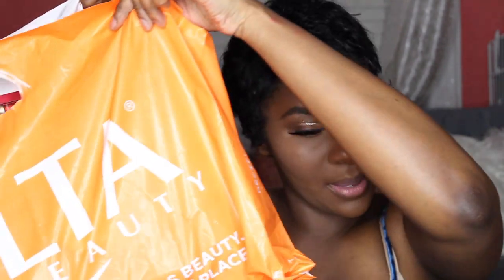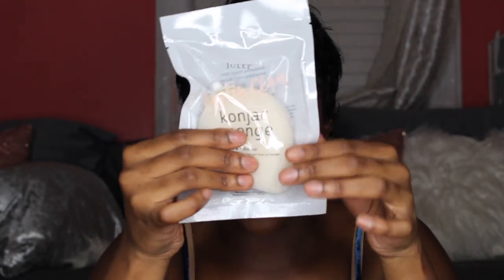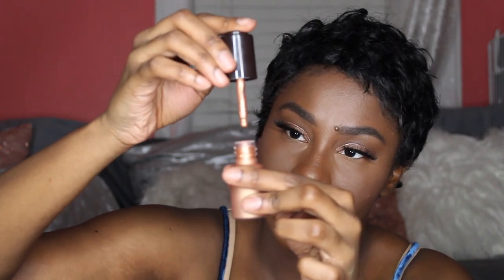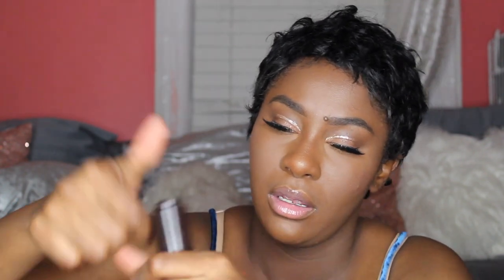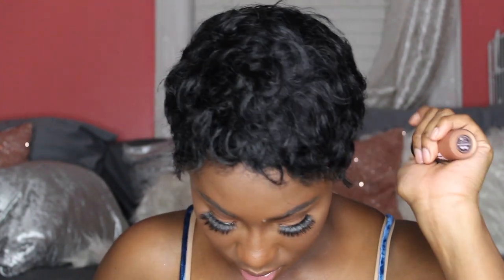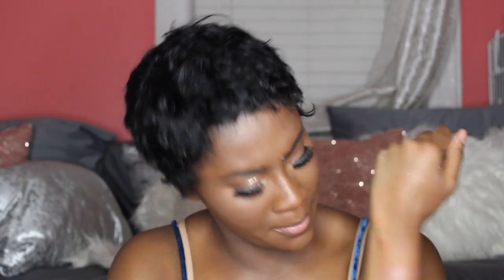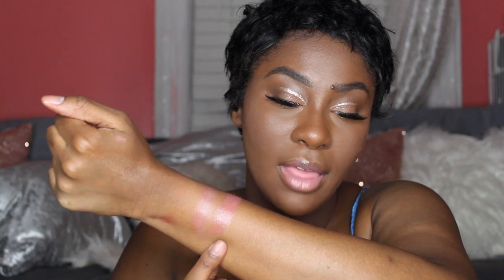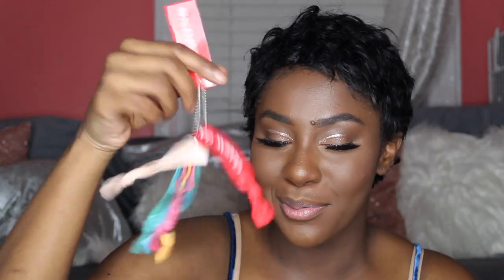August 2018 Gratis Gaul | Flesh , TooFaced Etc | Connie B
🌟❤️ EXPAND ❤️🌟

Julep Boost Your Radiance Reparative Rosehip Seed Facial Oil

First Aid Beauty Ultra Repair Cream Intensive Hydration Honeysuckle

Peter Thomas Roth HUNGARIAN THERMAL WATER MOISTURIZER - TRAVEL SIZE

Boscia Luminizing Black Charcoal Mask

Clarins Pore Control Serum

TULA:
Purifying Face Cleanser

Hydrating Day & Night Cream

Dual-Phase Skin Reviving Treatment Pads

KERANIQUE
Lift & Repair Treatment Spray

FLESH:
Fleshy Lips Lipstick
Ripe Flesh Glisten Drops

DERMABLEND
Glow Creator Multi-Use Liquid Highlighter

Too faced
Tutti Frutti - Twinkle Twinkle Liquid Glitter Eyeshadow